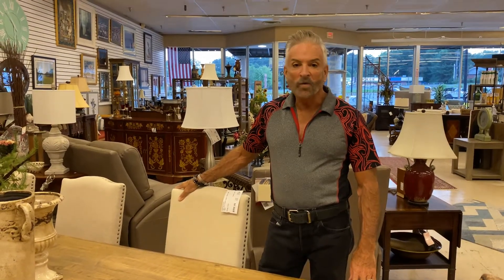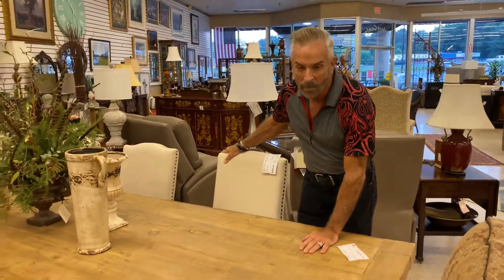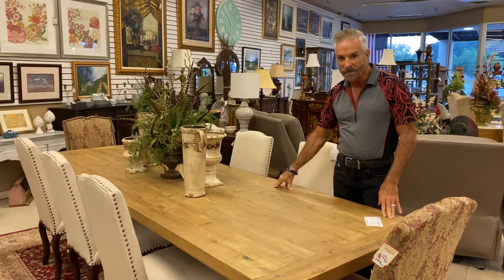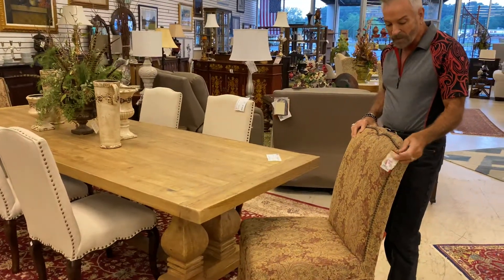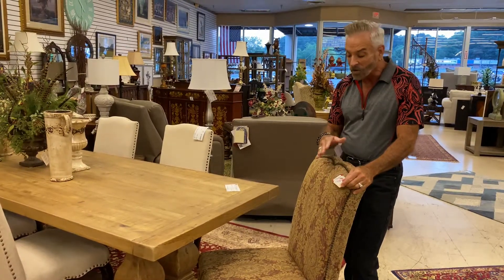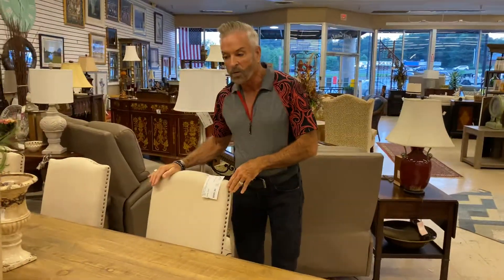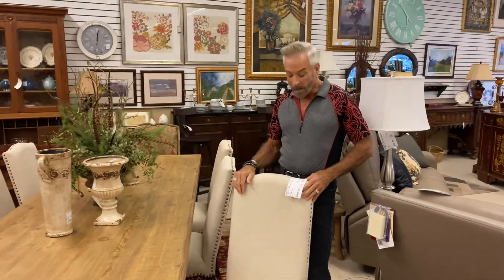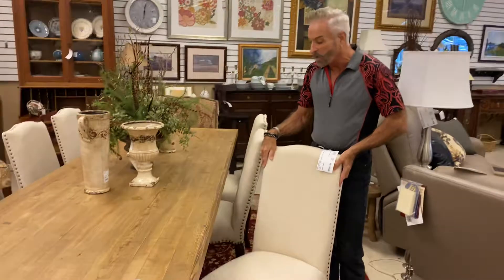Roswell Snippet number 14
A sneak peek into our Roswell store!